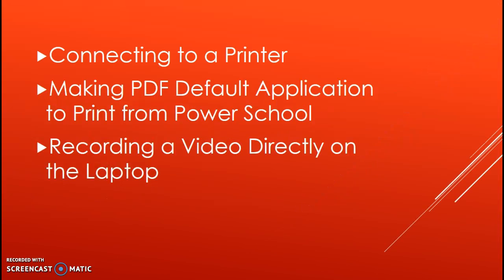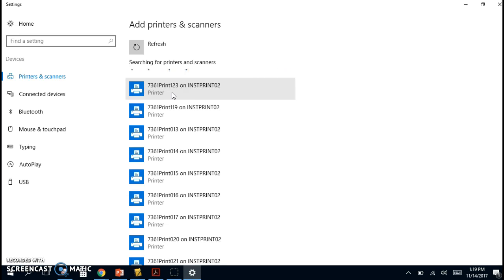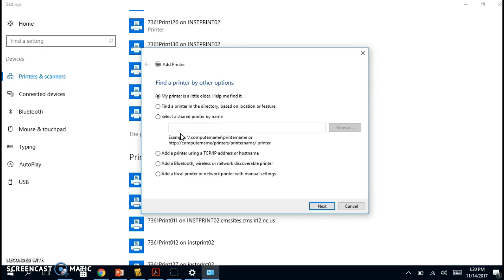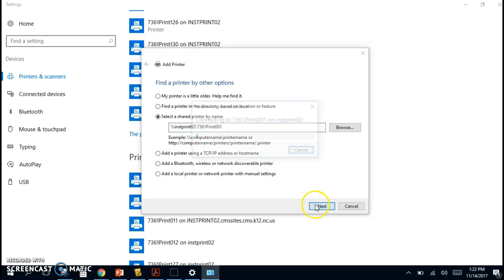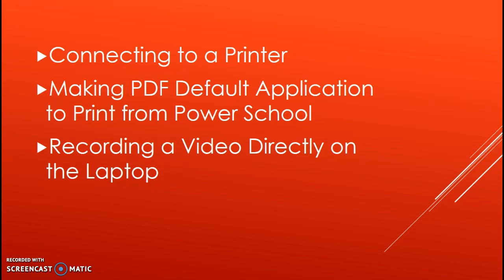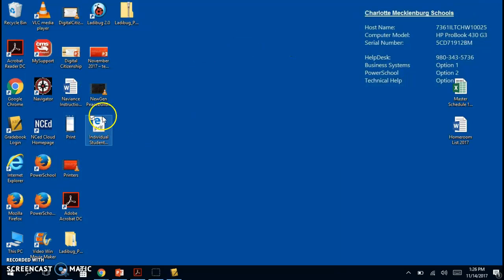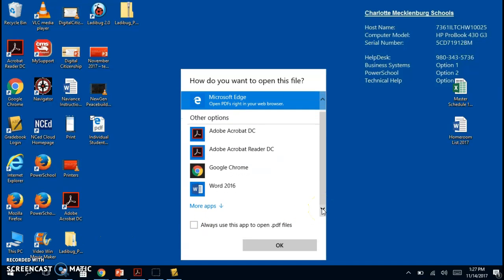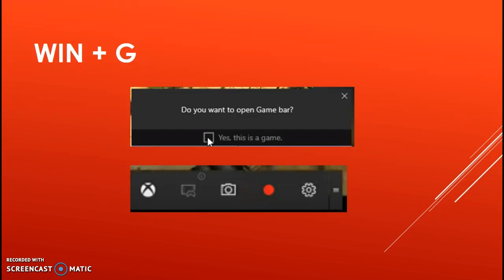New Teacher Device Tips - Win 10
Tutorial on how to connect a network printer, how to select a default application (like Adobe Reader to open .pdf for Power School Progress Reports), and how to record videos on a new Win 10 device.